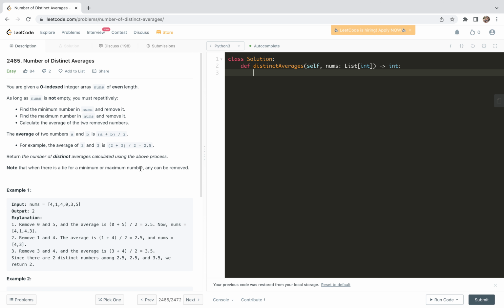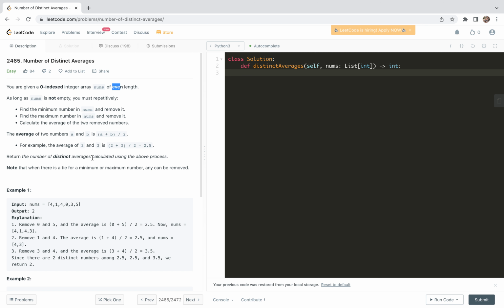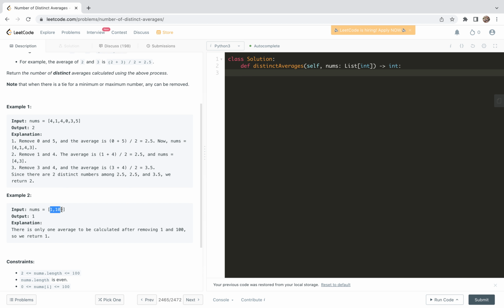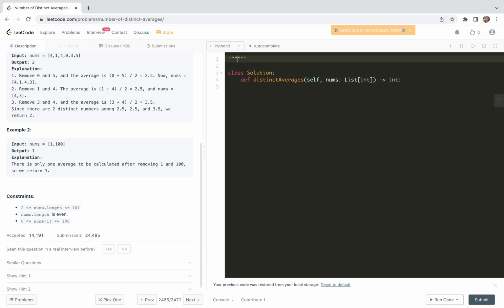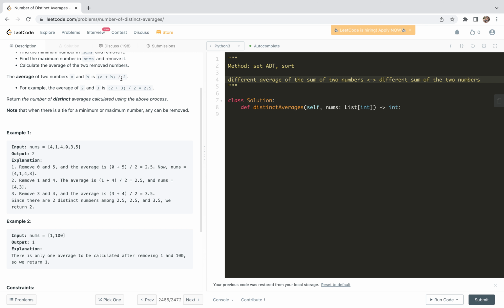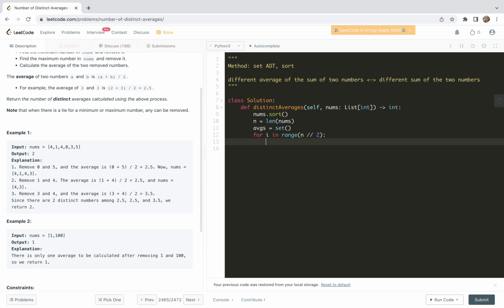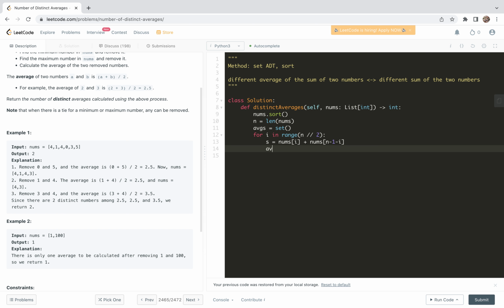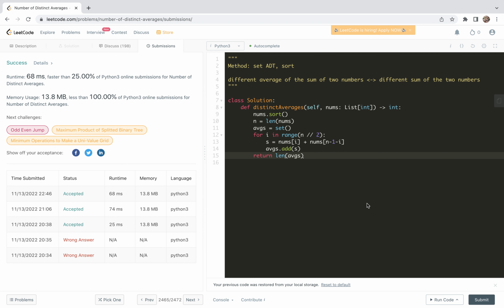leetcode 2465. Number of Distinct Averages - set ADT and sort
Python solution to Leetcode problem 2465: Number of Distinct Averages. Here we used the set ADT and sort.